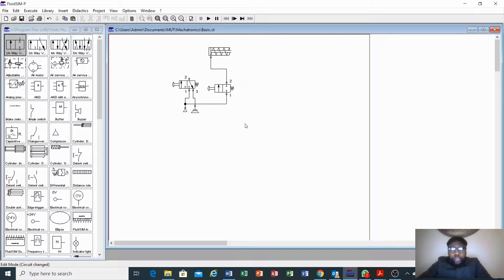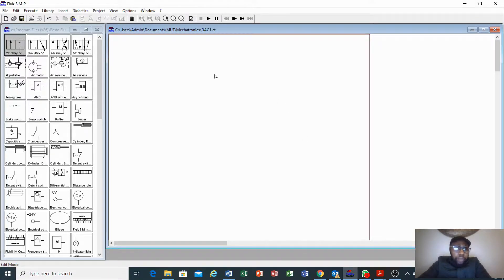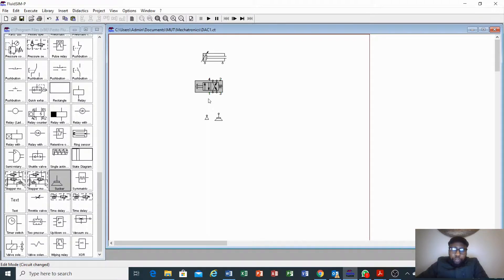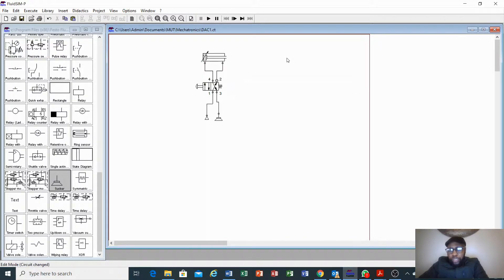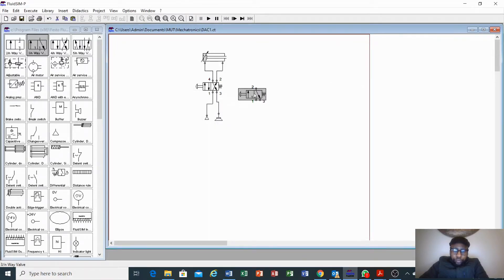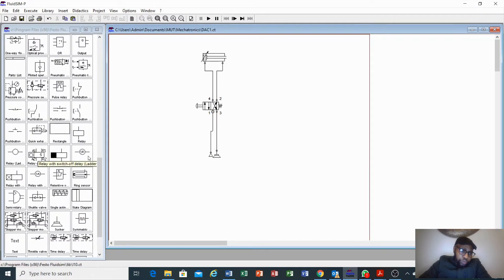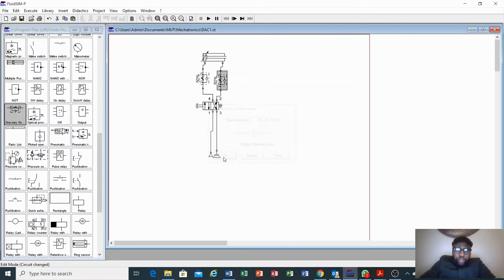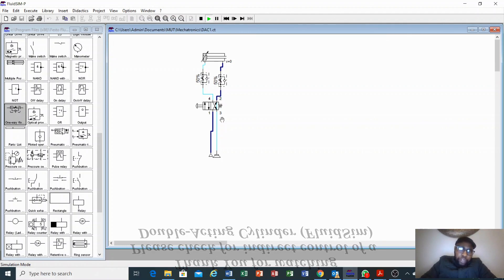Pneumatics Direct Control of a Double Acting Cylinder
Here I'm helping students in the field of Process Instrumentation and Mechatronics/ Electrical engineering, on how tho design Pneumatics and Electro-pneumatics circuit using FluidSim.